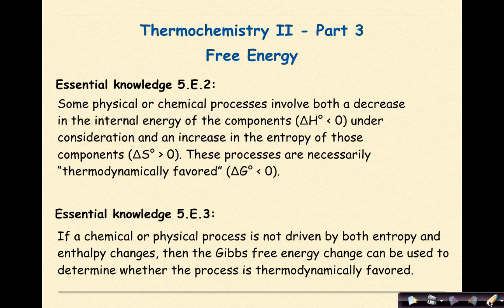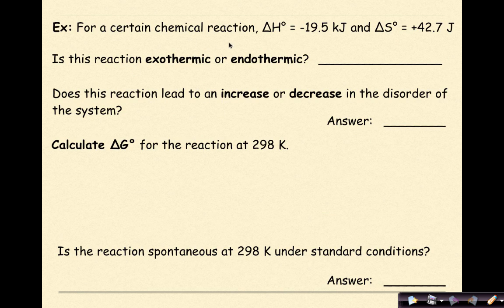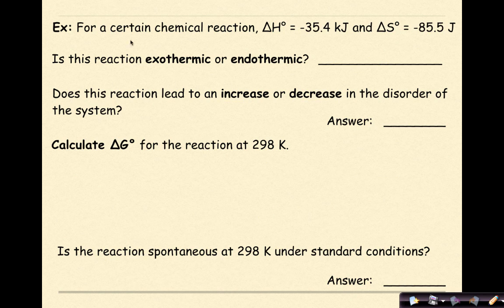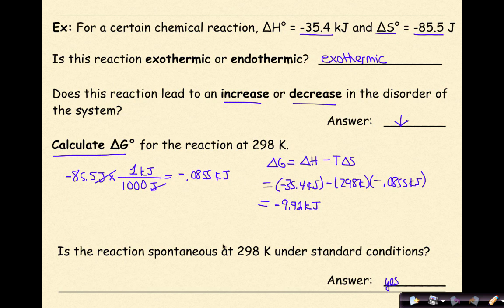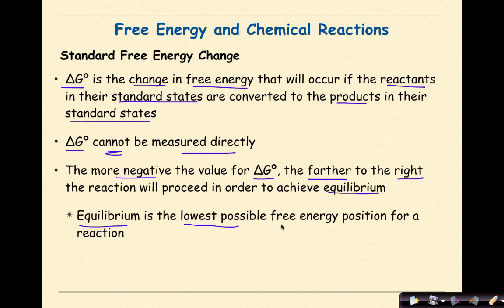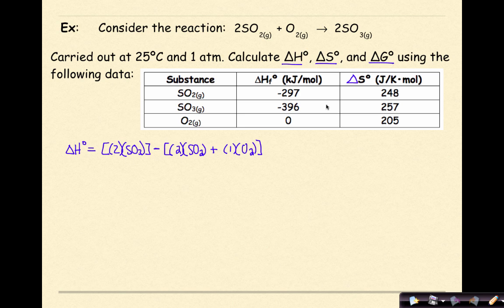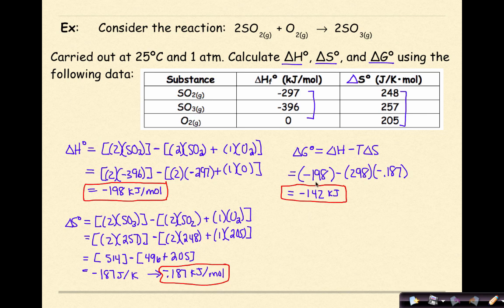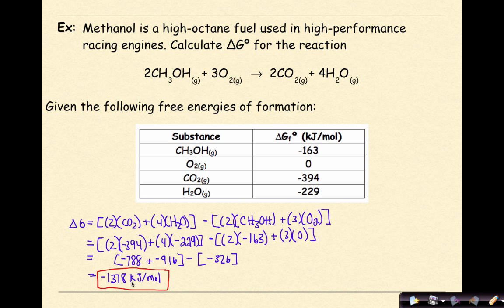AP Chemistry Thermochemistry II Part 3 Gibb's Free Energy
This tutorial focuses on the concept of Gibb's free energy. Specifically what is Gibb's free energy and how does one do calculations to solve for it. The video focuses on general trends with free energy, free energy and spontaneity, and finally a number of different worked examples solving for free energy.